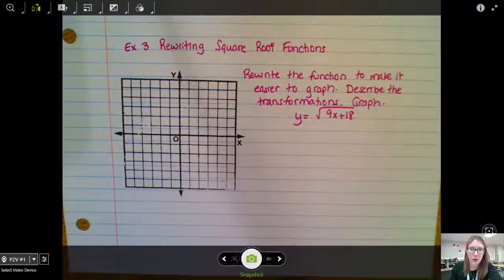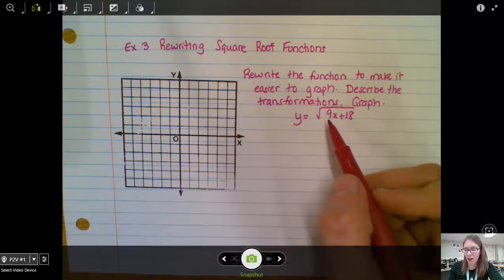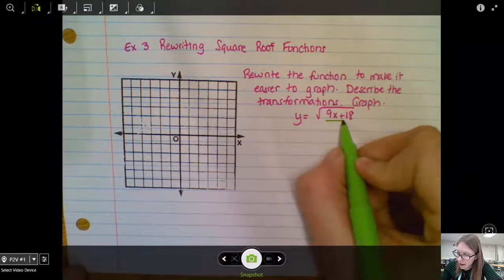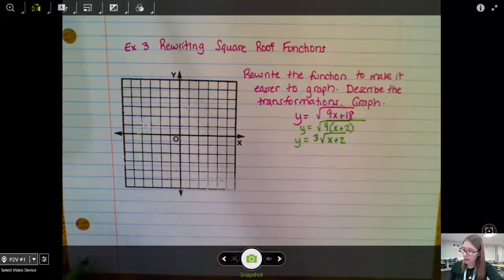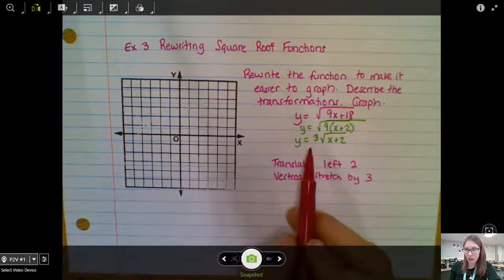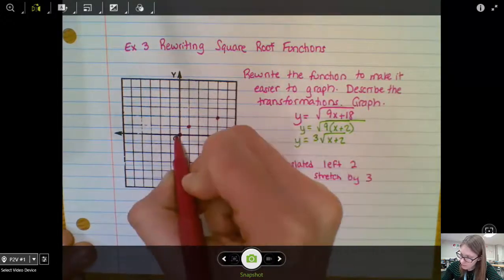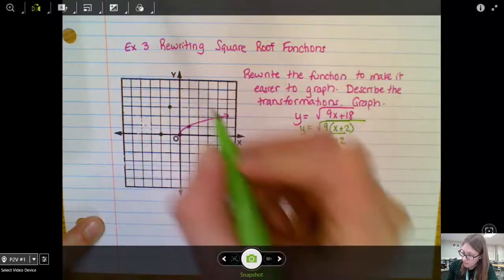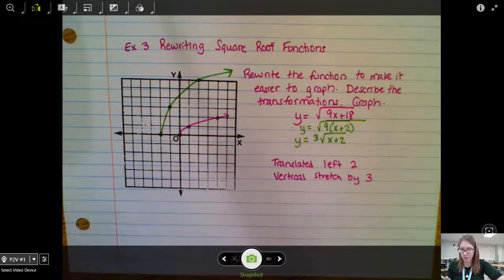6.8 Ex 3- Rewriting Square Root Functions